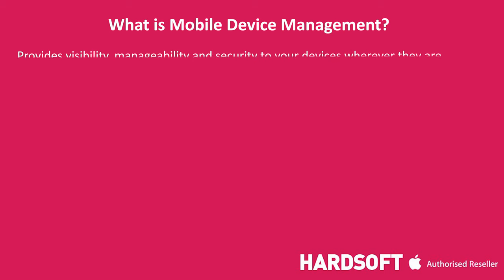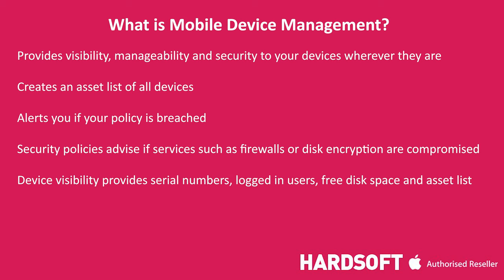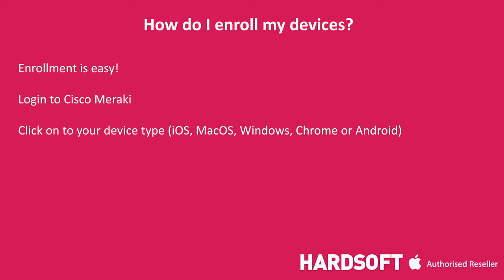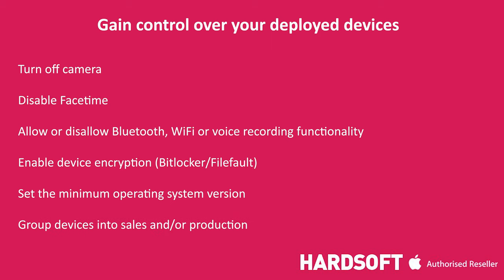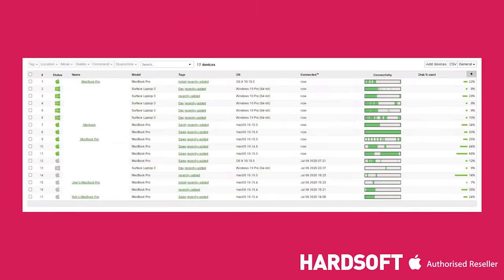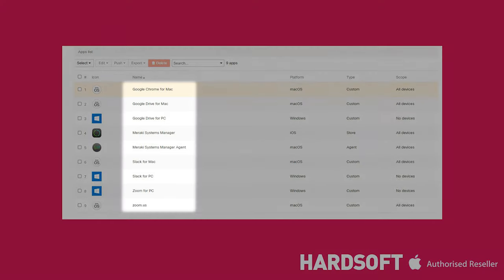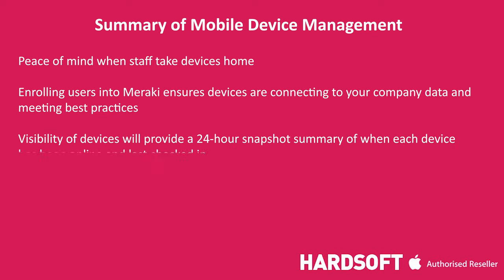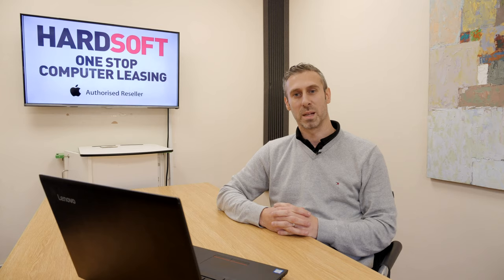Benefits of Cisco Meraki MDM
Have you registered your Apple devices with Apple Business Manager or your Windows devices under Microsoft Autopilot.

If you've got through that challenge then you are on the path to Mobile Device Management.

Scott Harrington the technical Director at HardSoft gives a technical insight into the next step which could be deploying CISCO Meraki across both Apple and Windows devices in a single platform.

Alternative solutions from Jamf are available from hardSoft but these only work with Apple devices. If you have PC's and Mac's to manage remotely then this technical overview of how to deploy CISCO Meraki is a good start.

0:00 Start
0:09 Introduction from Scott Harrington
0:18 What is Mobile Device Management?
1:14 How do I enrol my devices?
1:36 How to gain control over your deployed devices
1:57 What is device visibility?
3:10 Summary of Mobile Device Management